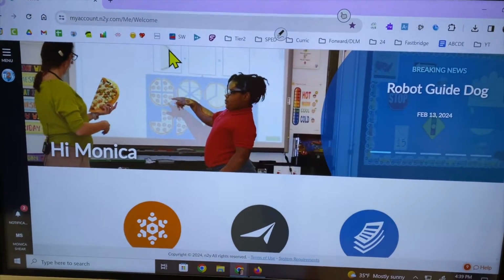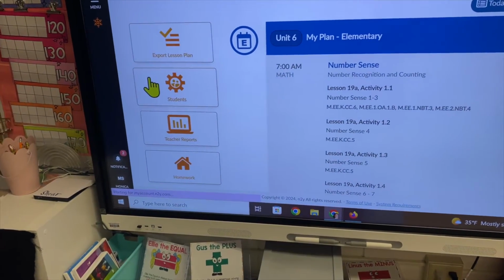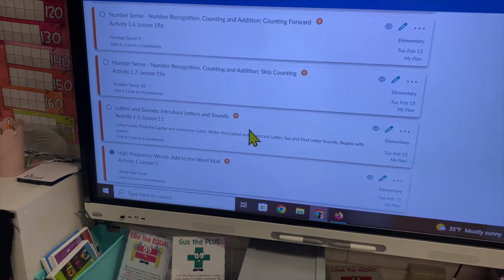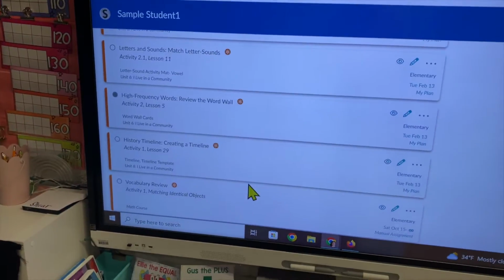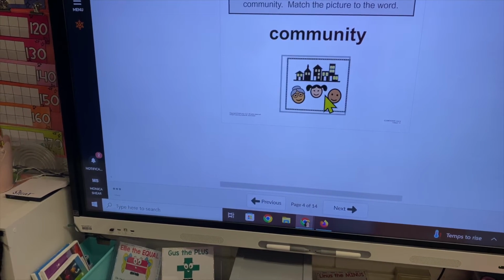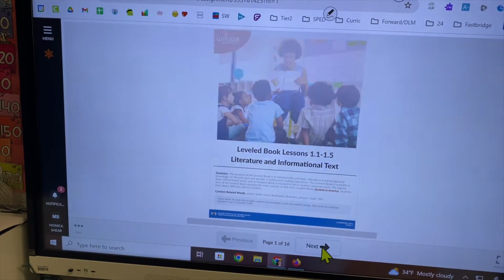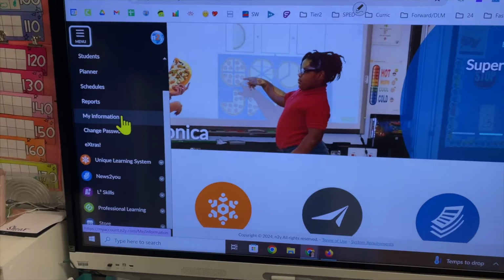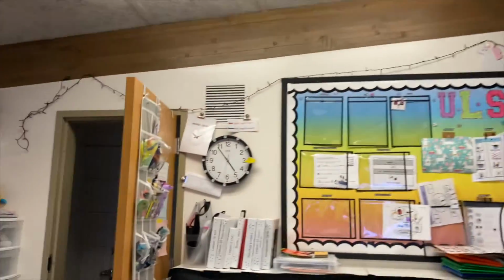Deleting and moving assignments on the Unique Learning System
★ SOCIAL ★

Classroom wishlist:

a to z file organizer